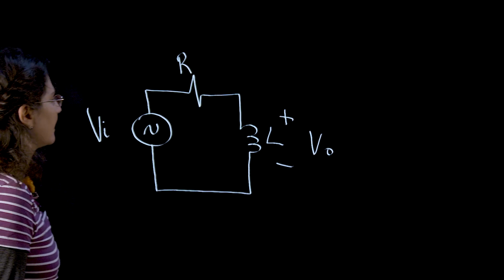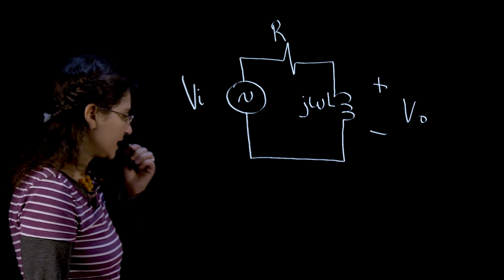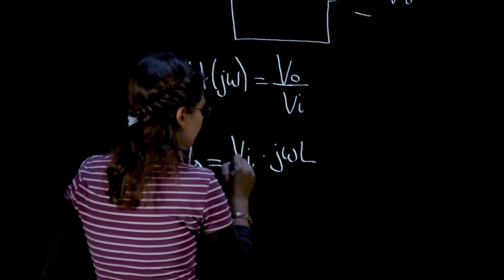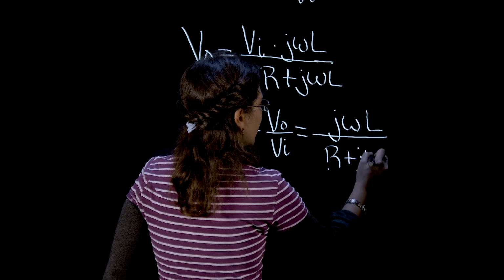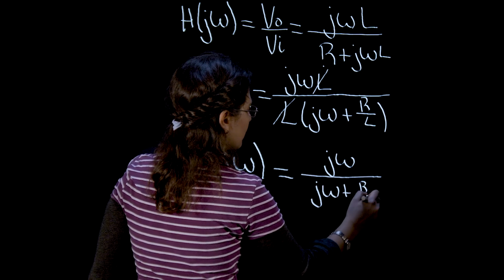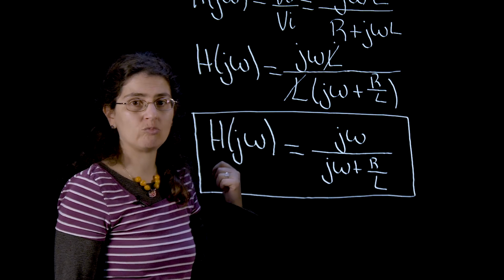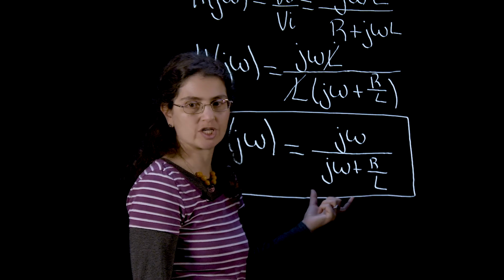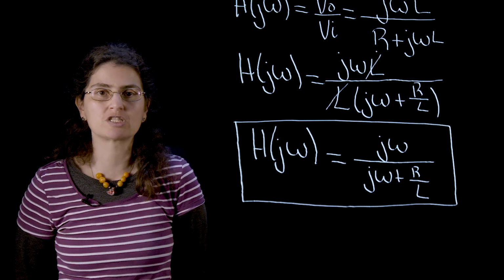RL CIRCUIT: TRANSFER FUNCTION (DL)